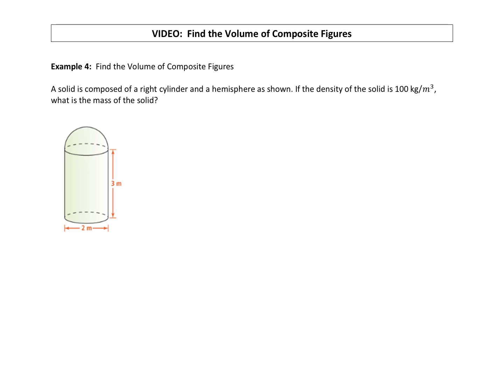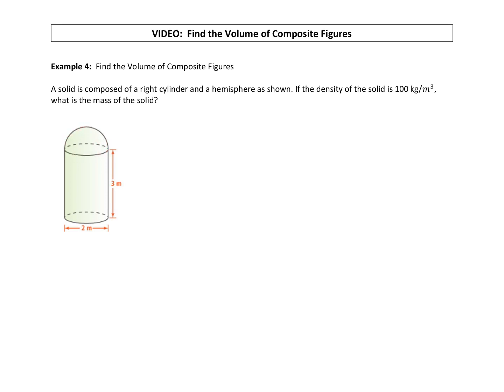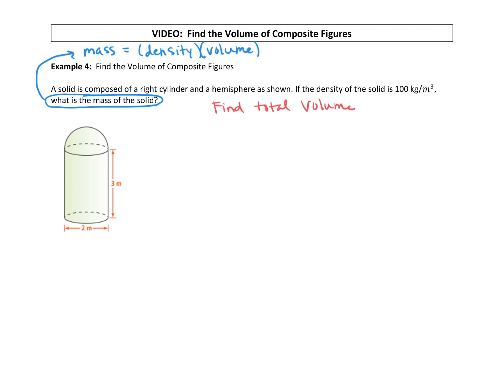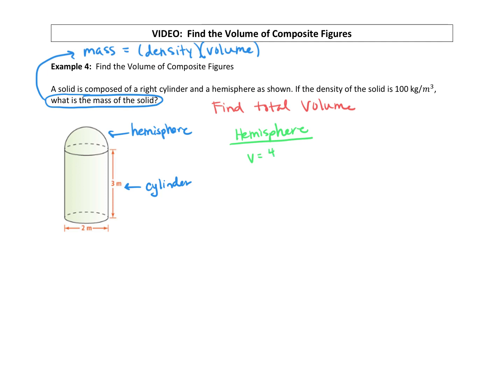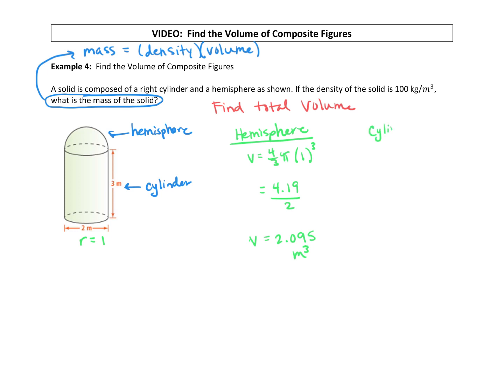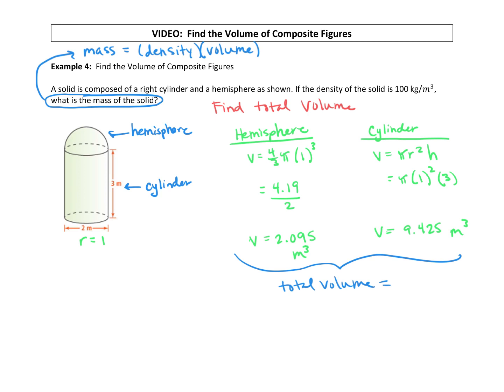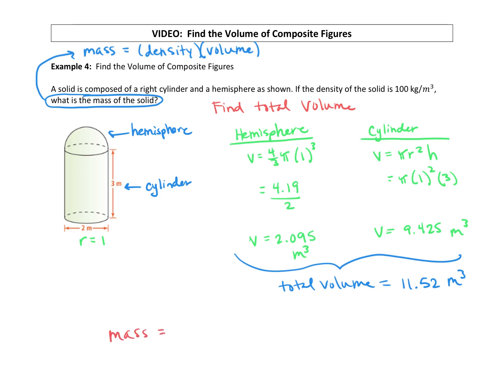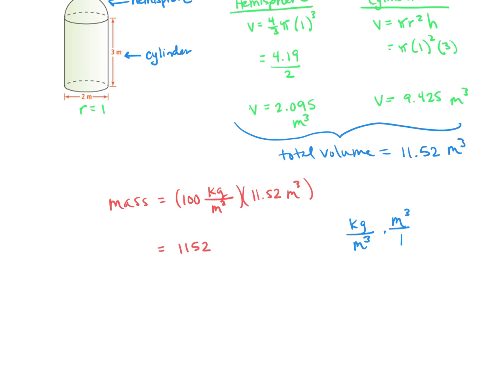Find the Volume of Composite Figures